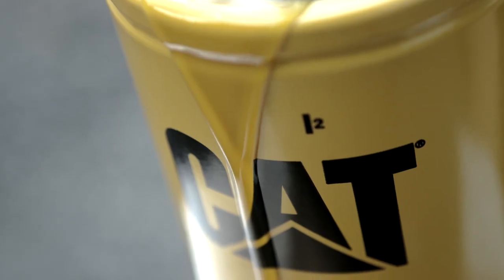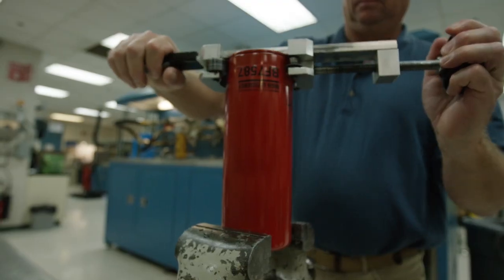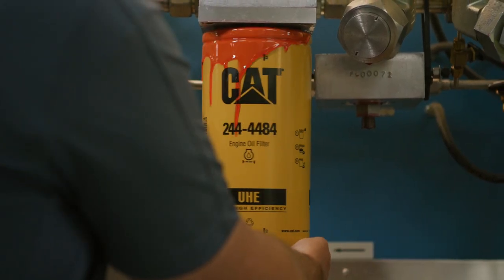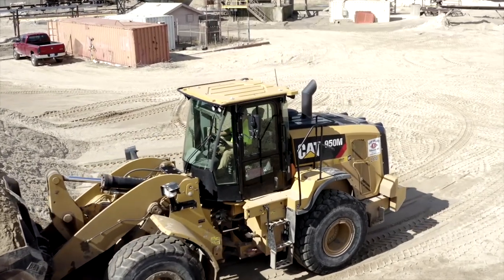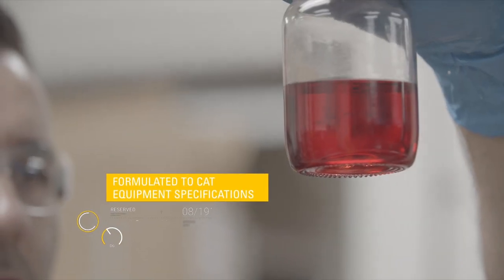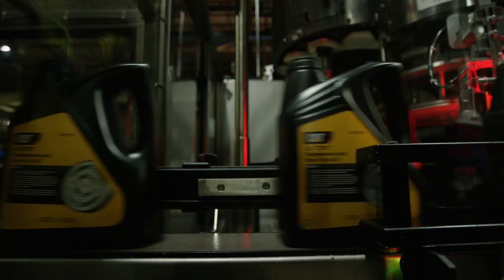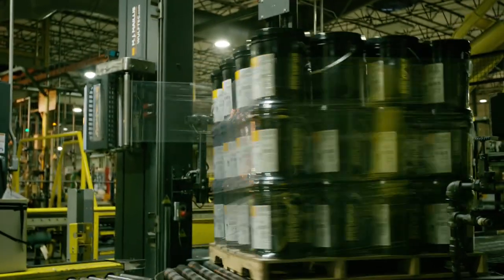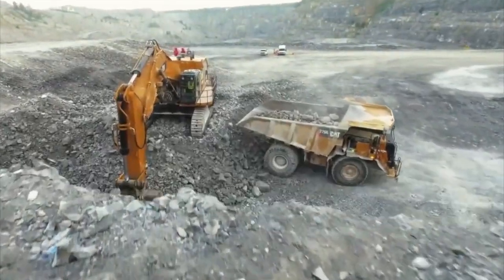Cat® Filters and Fluids | Take a Closer Look (Full)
Not all filters and fluids are created equal. Today more than ever, Cat Filters and Fluids make a difference for your operation, thanks to their unique system design that delivers you proven results. As for the decision — that’s up to you. So, what’s the difference? and take a closer look.